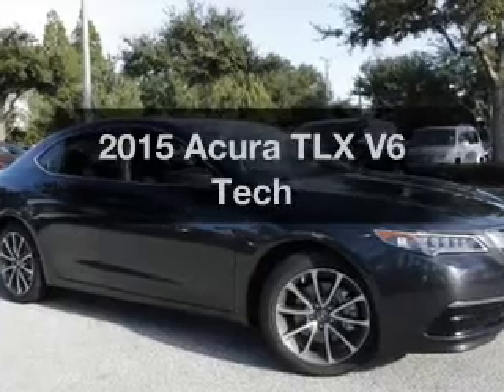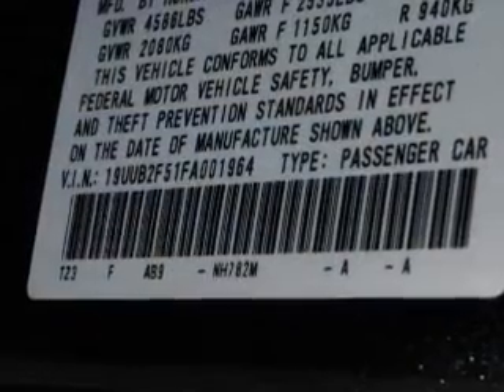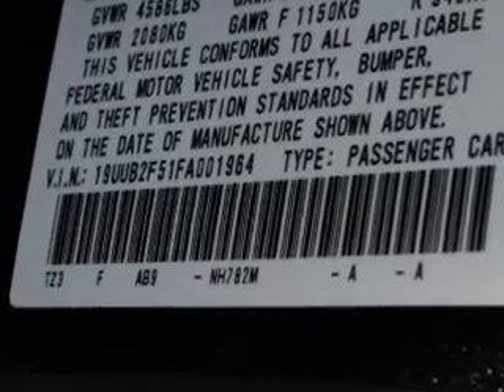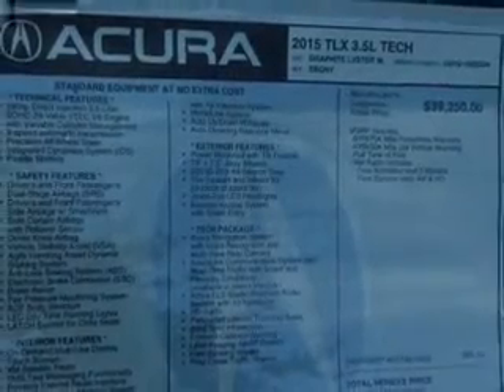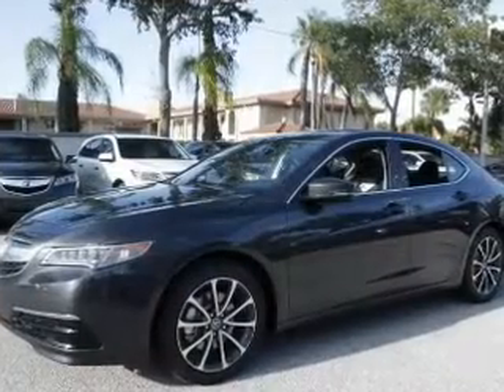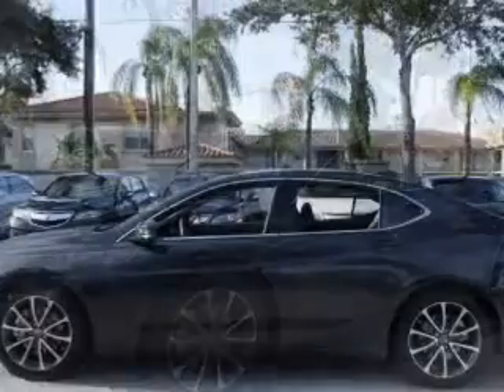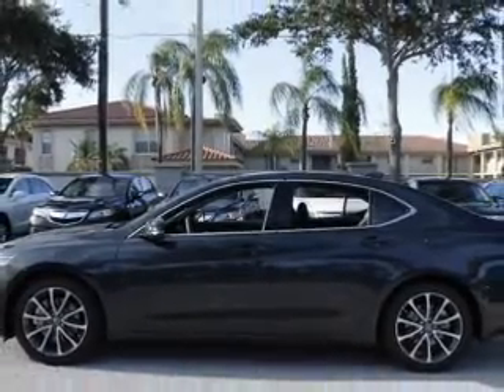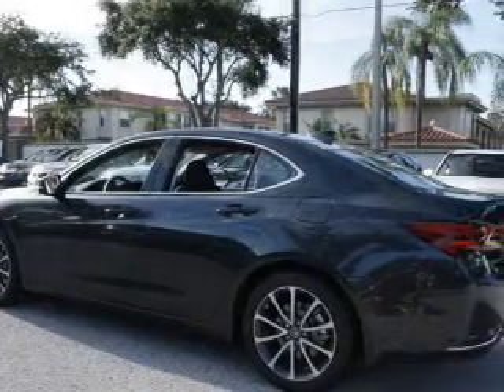2015 Acura TLX - Clearwater FL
Year: 2015
Make: Acura
Model: TLX
Trim: V6 Tech
Engine: 3.5 liter 6 cylinder 24 valve
Transmission: 9-Speed Automatic
Color: Graphite Luster Metallic
Mileage: 5
Address:
18911 US. 19 N.